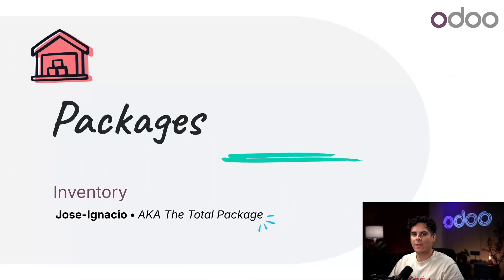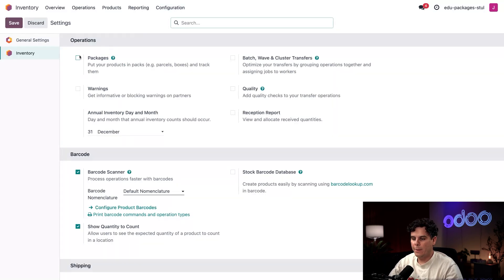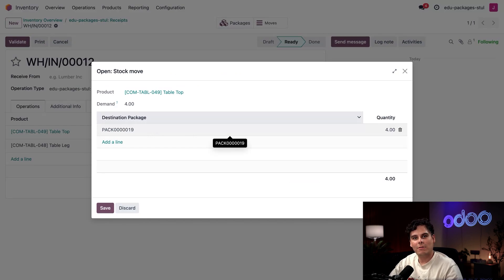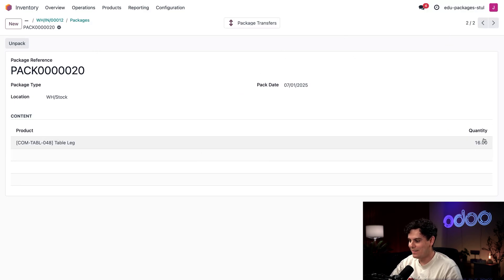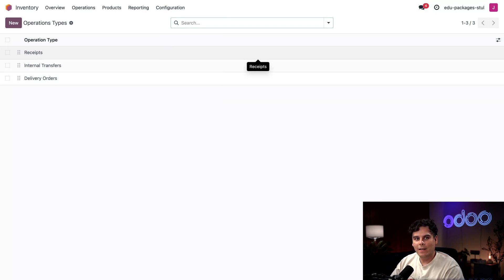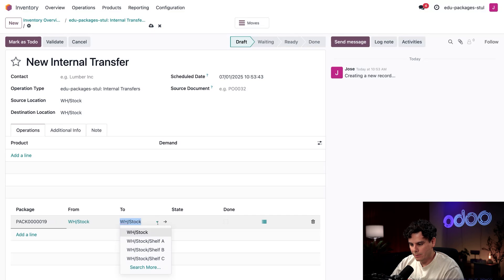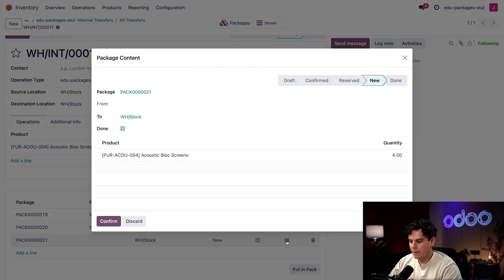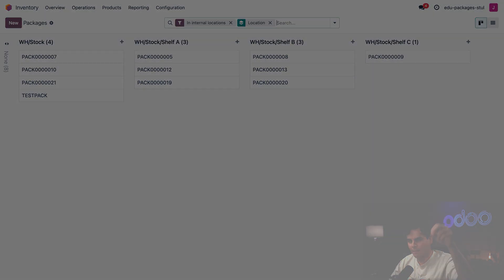Packages | Odoo Inventory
In this video, learn how to do use packages to move, store, and track products throughout your warehouse!

Introduction - 0:00
Configuration - 1:13
Putting Products in Packages - 1:30
Configuration for Moving Packages - 3:59
Packages in Storage Locations - 5:23
Conclusion - 8:33